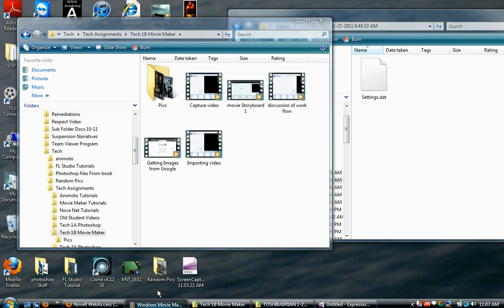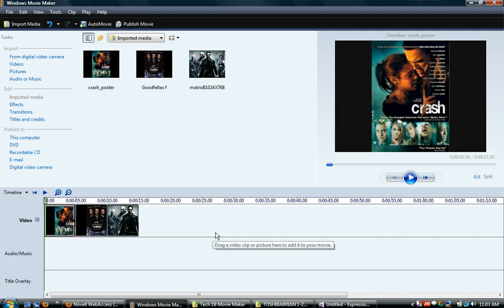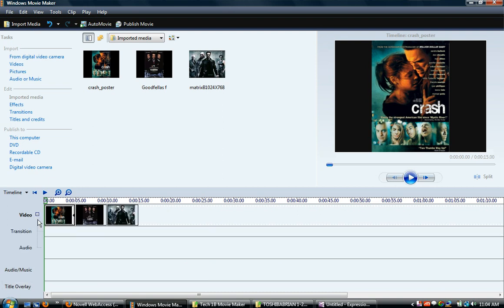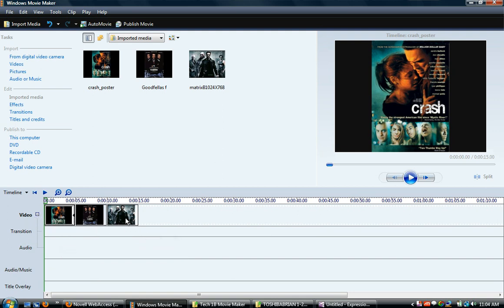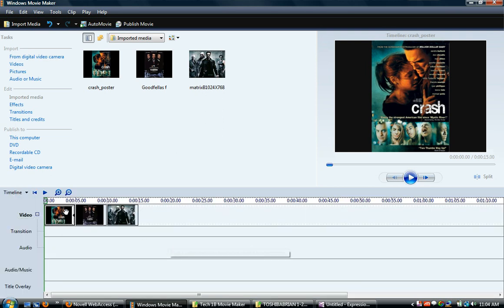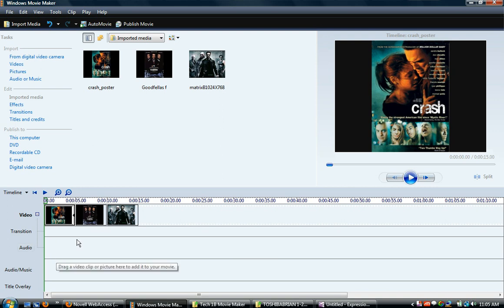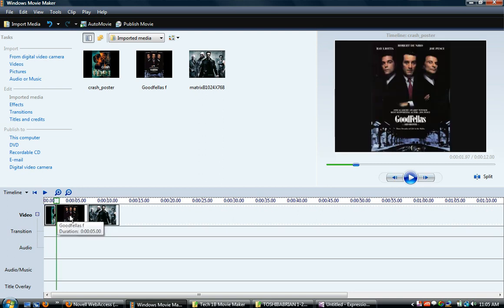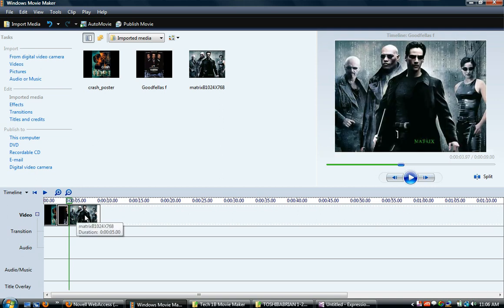Movie Maker Tutorial Timeline View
Movie Maker Basics of using the timeline View